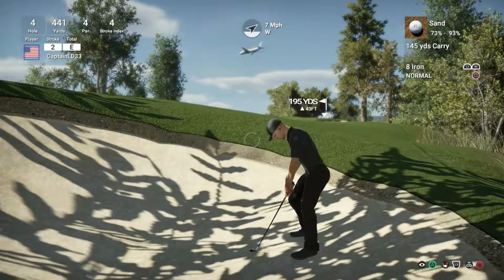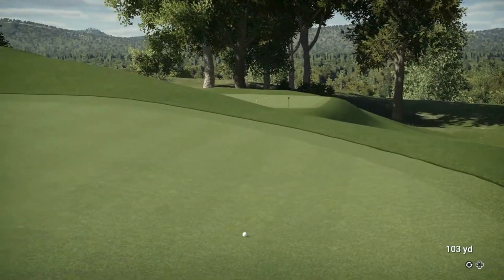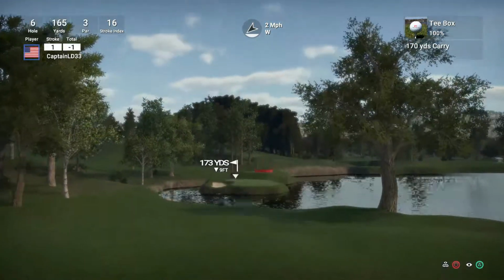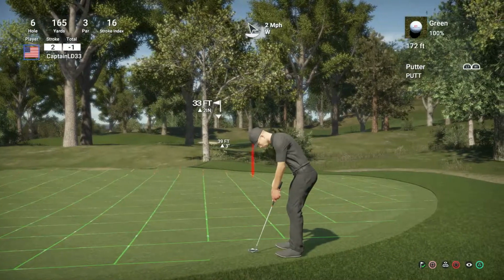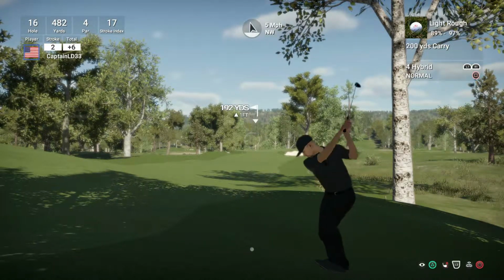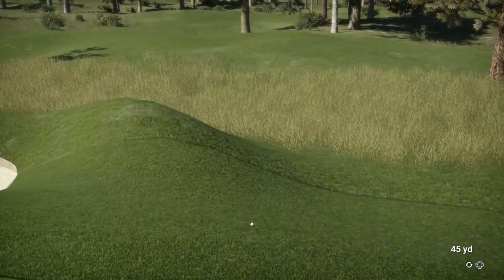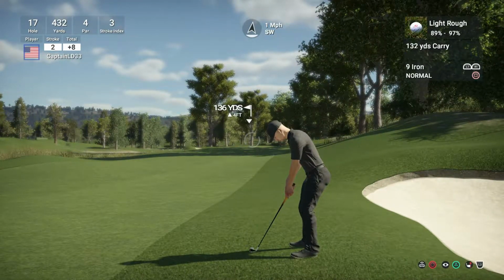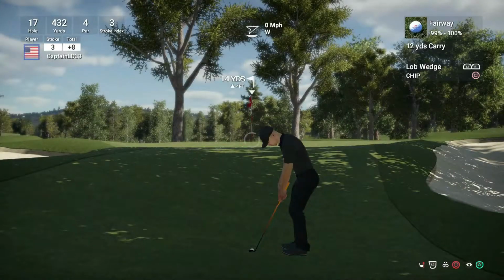THE TOUR CHAMPIONSHIP!!!- The Golf Club 2 East Lake Recreation (PS4 Gameplay)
Today, I play East Lake Golf Club, the site of the PGA Tour's Tour Championship!! Watch as I attempt to both play the game and comment on the tour's top storylines!!

(djdomastic on Facebook and Instagram)